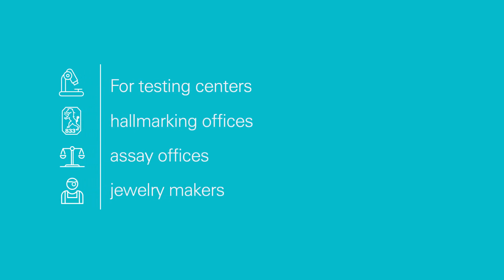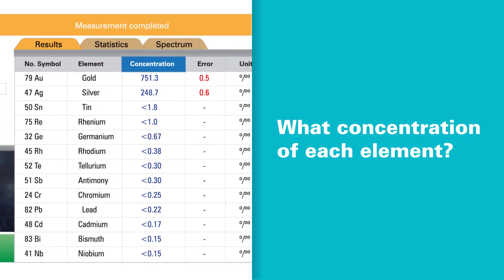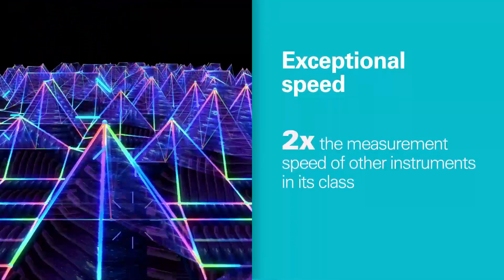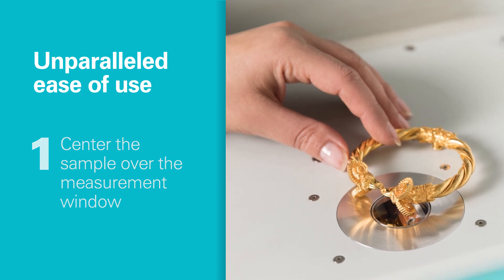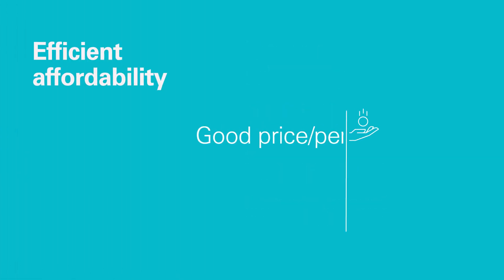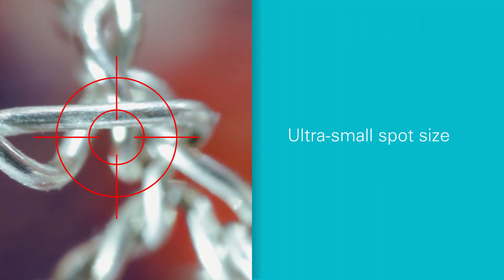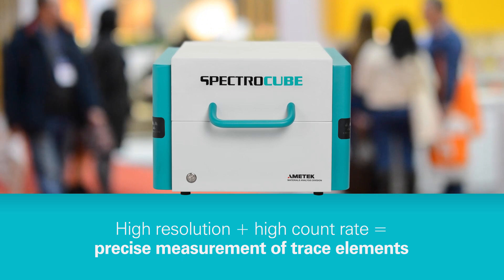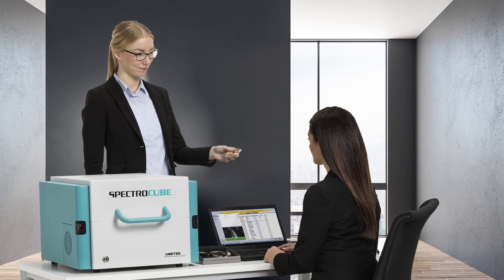SPECTROCUBE - The High-Throughput Choice for Precious Metals Testing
The new SPECTROCUBE ED-XRF analyzer for precious metals testing delivers easy, reliable, accurate, high-throughput analysis for testing centers, hallmarking and assay offices, and jewelry makers at twice the speed of other analyzers in its class. It incorporates state-of-the-art nondestructive ED-XRF detector technology, including high-resolution and high-count rate, to deliver short measurement intervals, effortless workflow via intuitive software, and low downtime.